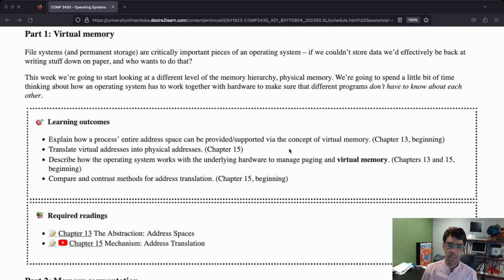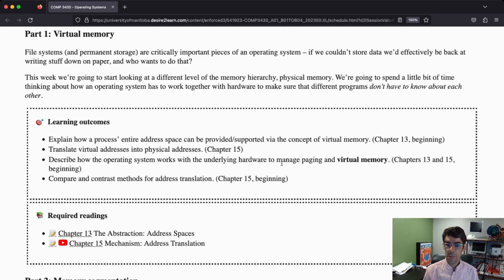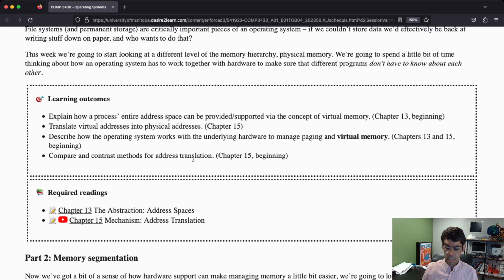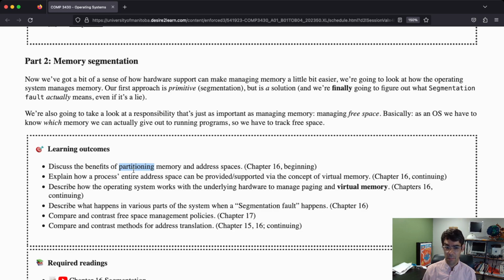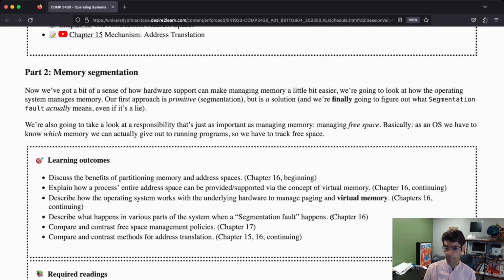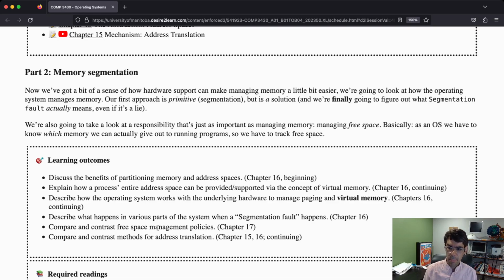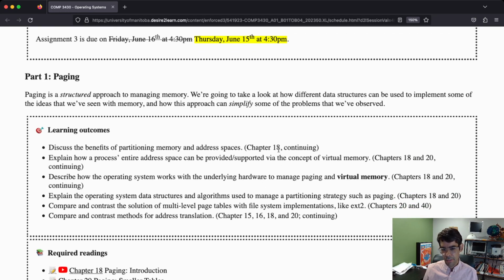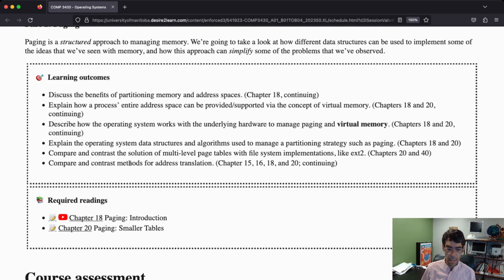COMP 3430 Summer 2023: Week 6 roundup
We're done the course!

Let's take a look at the learning outcomes for weeks 5 and 6 (they're both closely related).